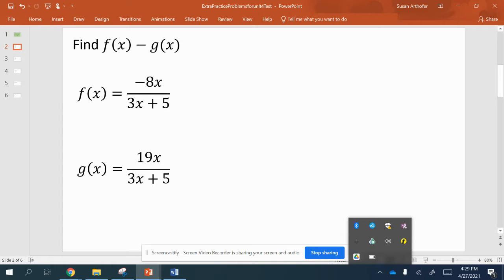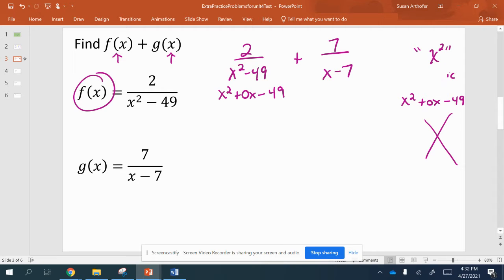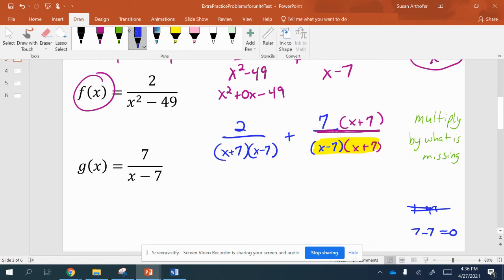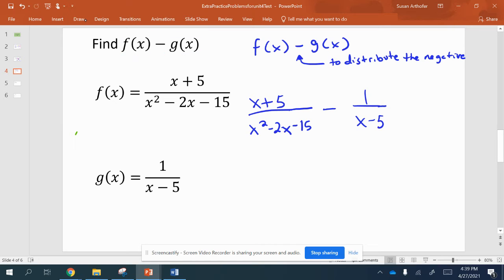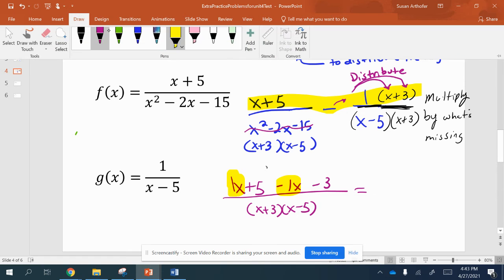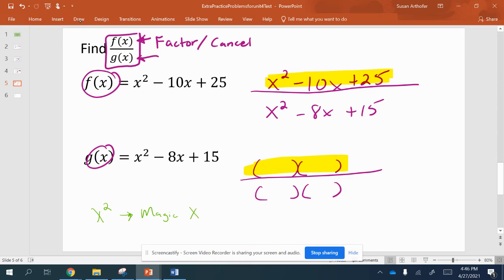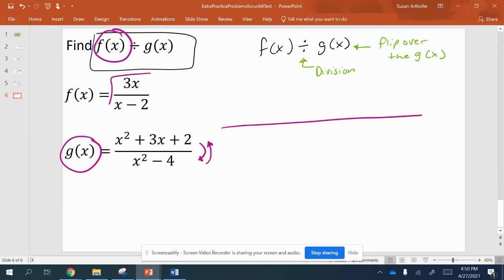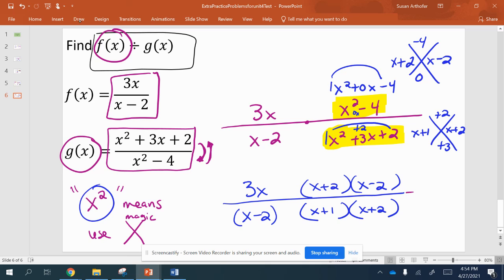Review for Retake Rationals Test